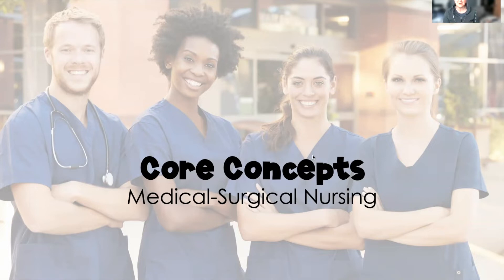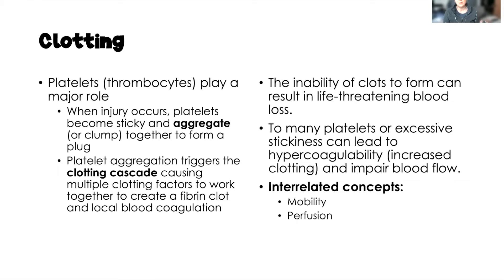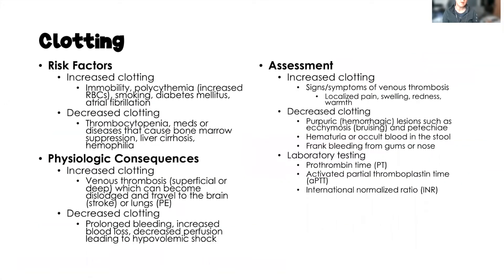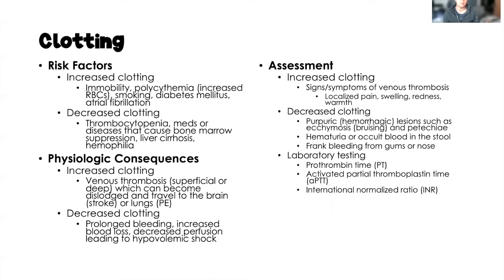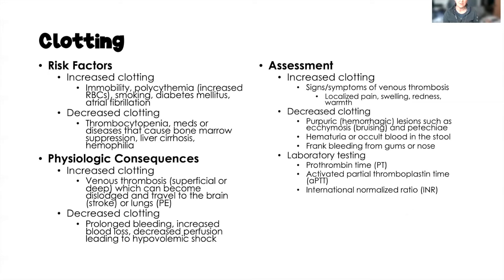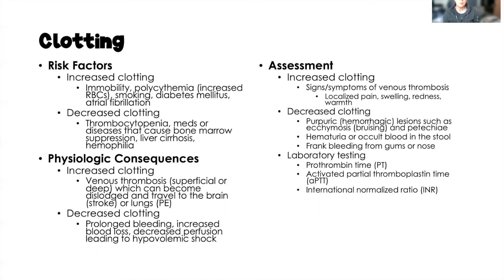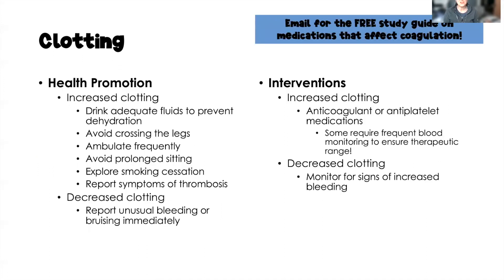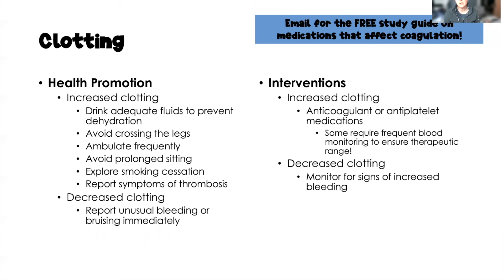Core Concepts / Clotting / Med-Surg Nursing / FREE Study Guide!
This video is the ninth in a core concepts series for med/surg nursing and discusses clotting.

Check out my Etsy shop for the case studies that correspond to other core concepts videos!